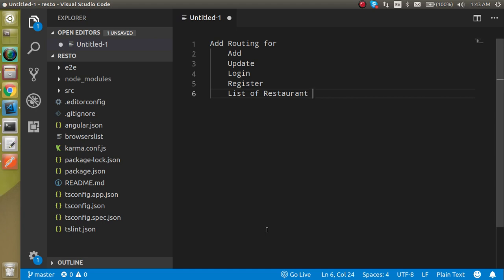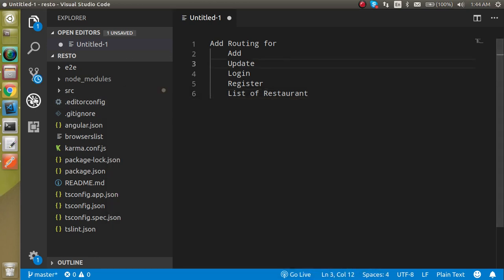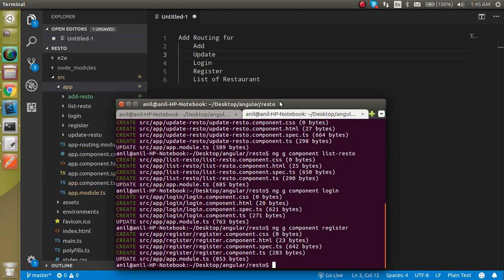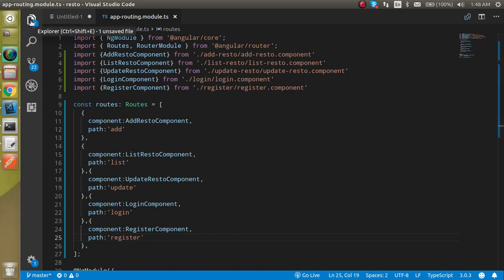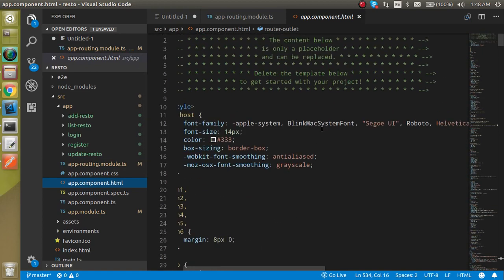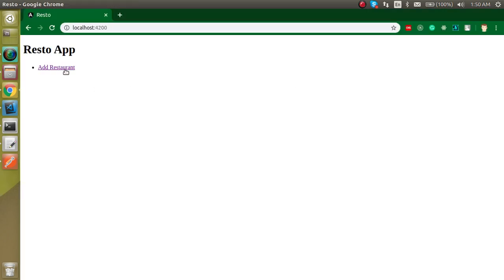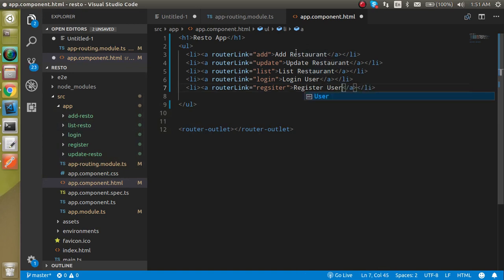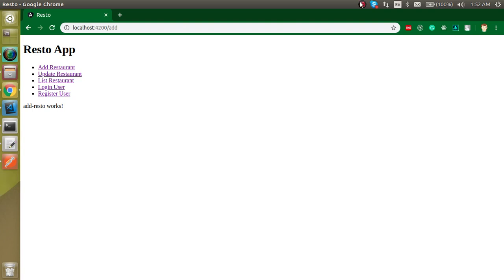Angular project #3 Add Routing | Make Menu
in this angular project, we learn how to make routing and menu with router link in angular with a simple  example  in the English language

Add Routing for
    Add
    Update
    Login
    Register
    List of Restaurant